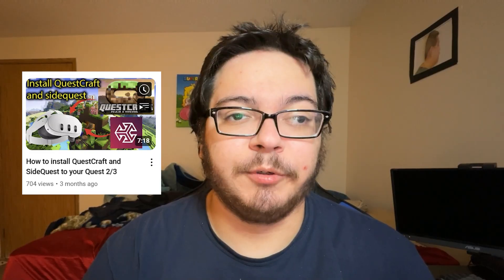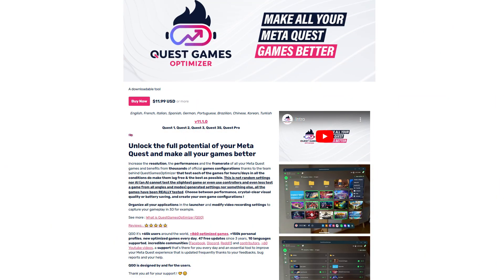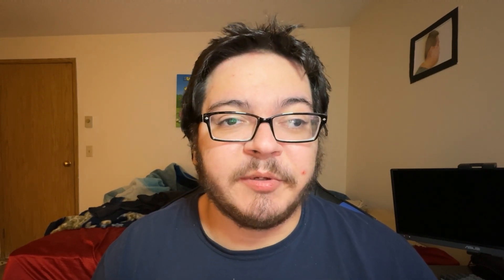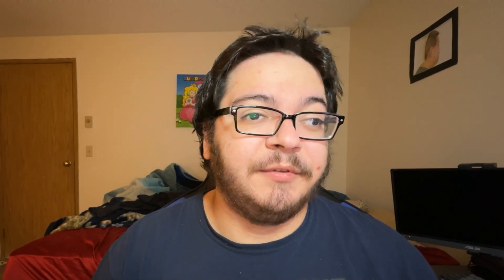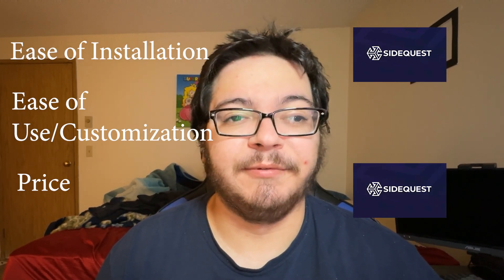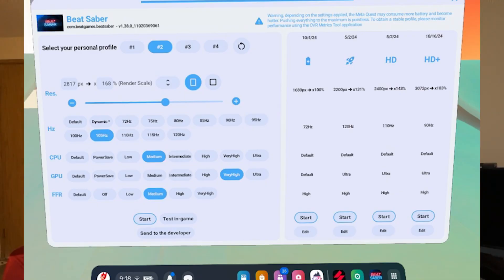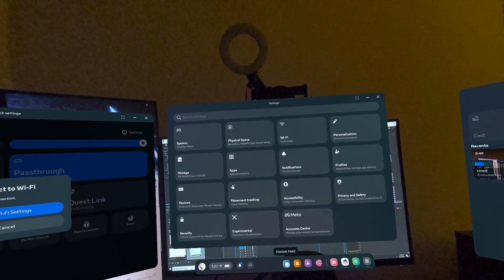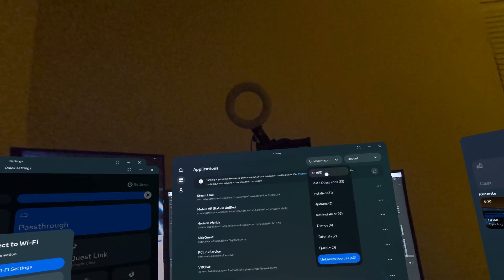Sidequest vs Quest Game Optimizer for Quest 3 Graphics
I got a quick video giving an overview of Quest Game Optimizer, and Sidequest comparing the two and which one I personally use.
Quest Game Optimizer installation instructions